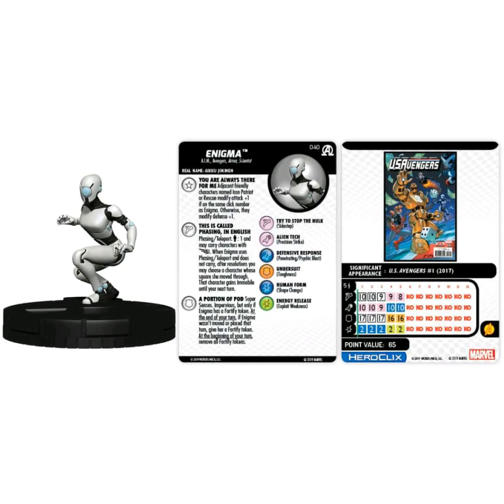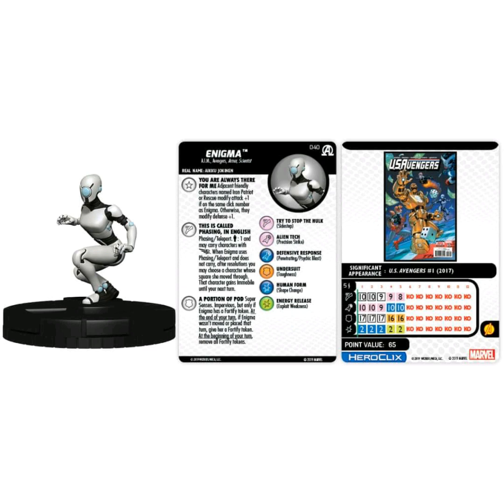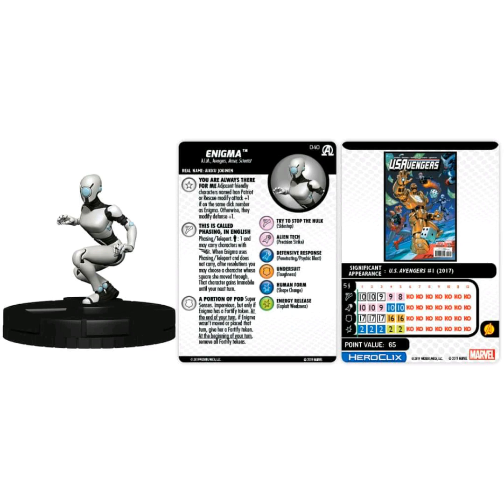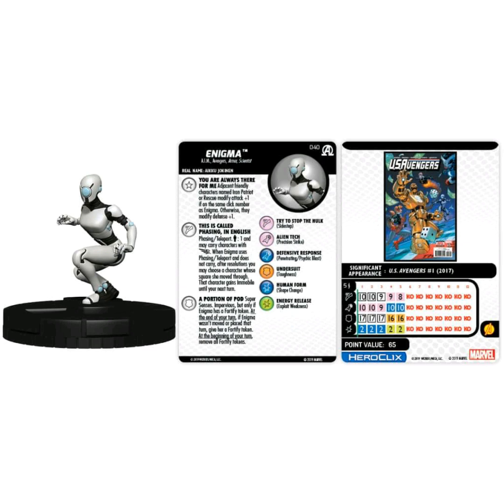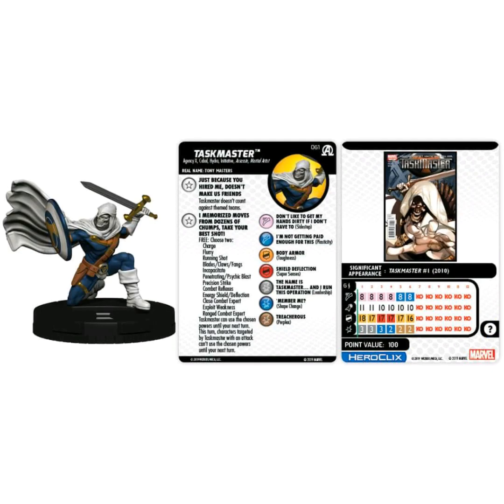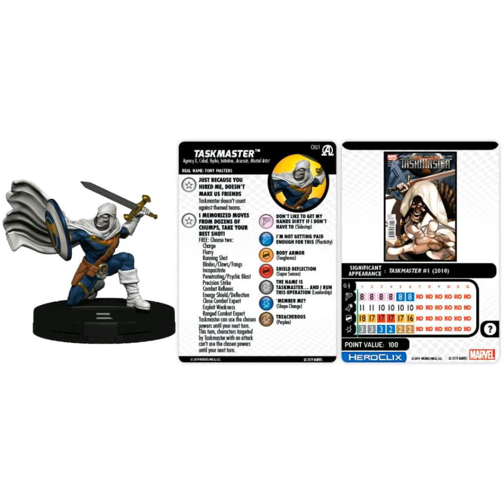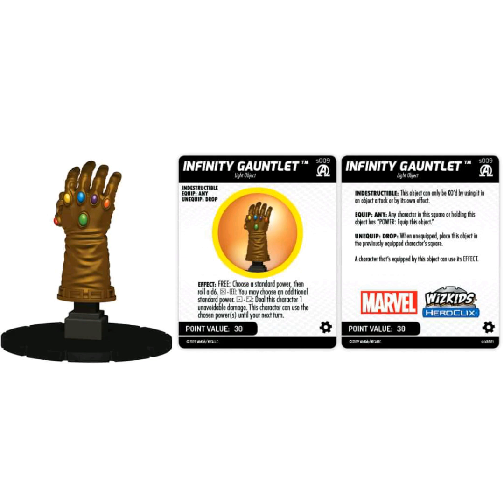Avengers, Black Panther & The Illuminati Heroclix Previews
Catch another episode as we discuss these amazing previews!